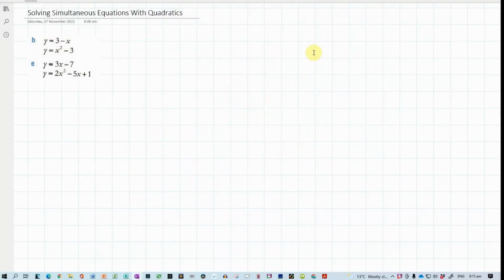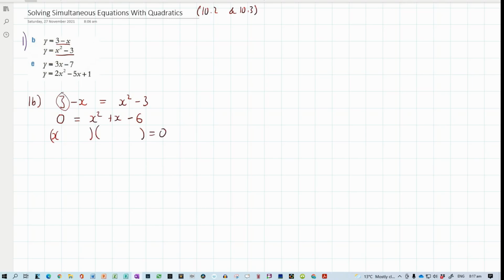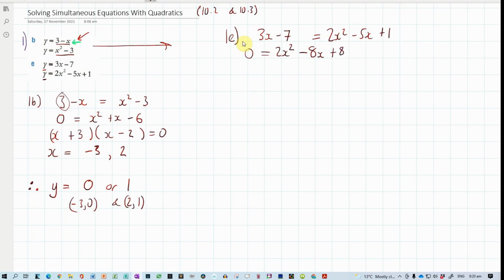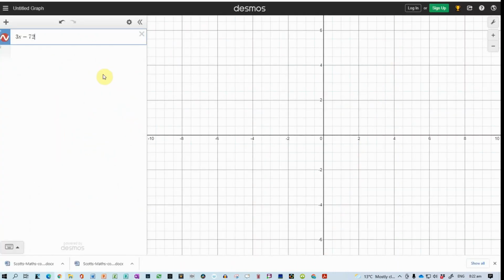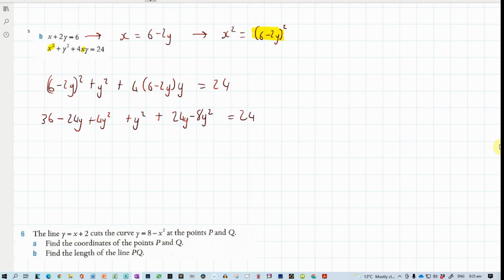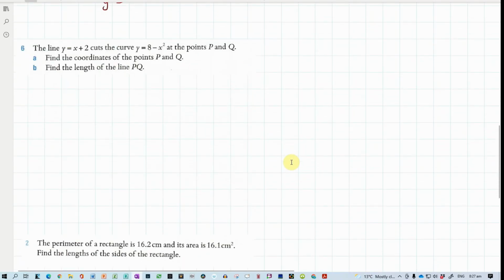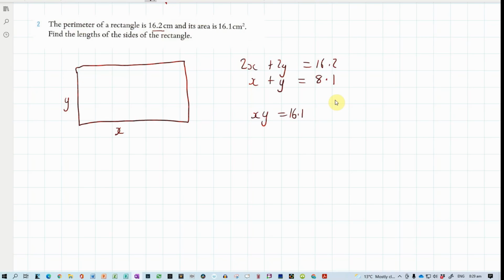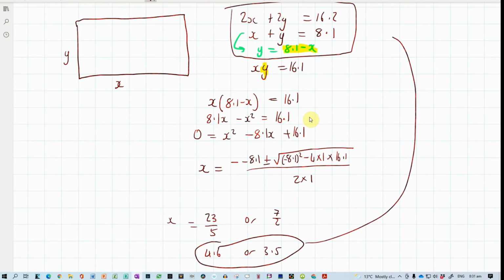IGCSE - Algebra - Review of how to solve simultaneous equations with quadratics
In this video we review how to solve simultaneous equations involving quadratics.